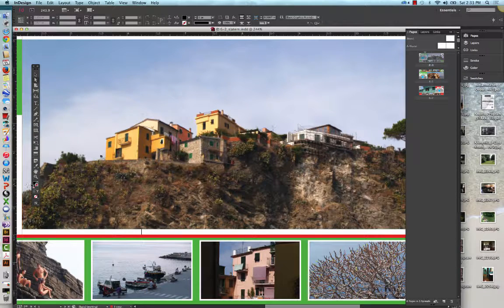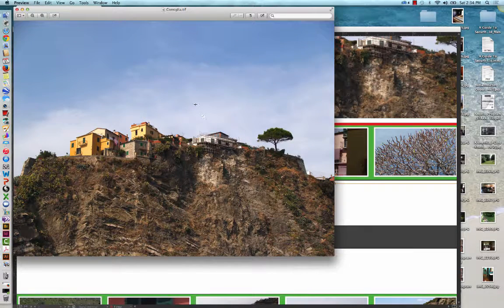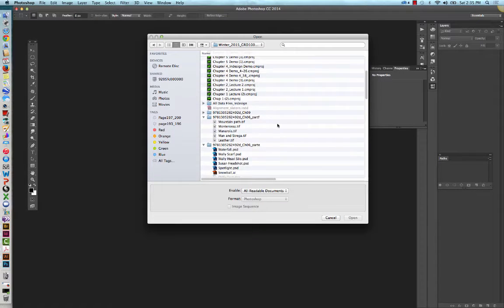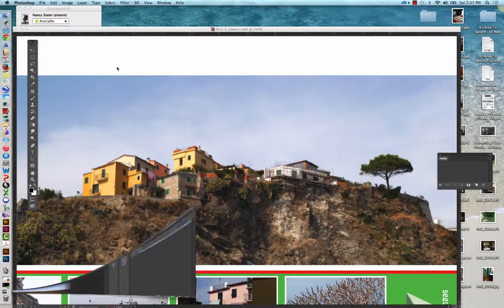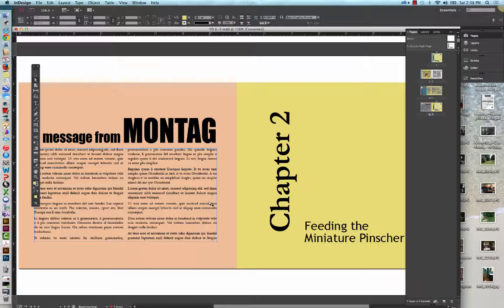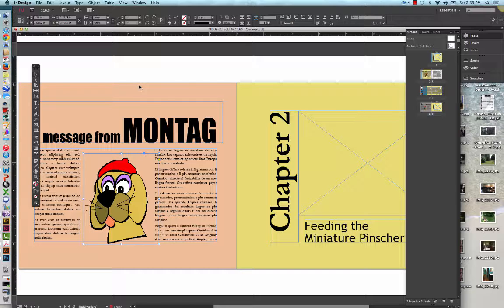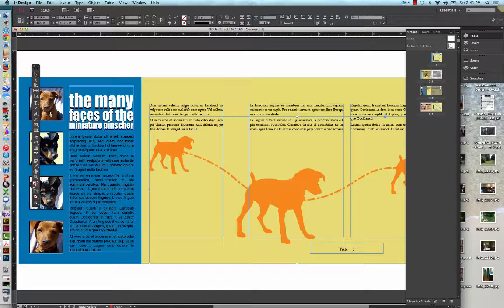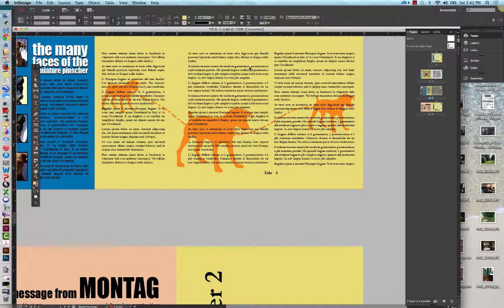Chapter 6 Demo (3)